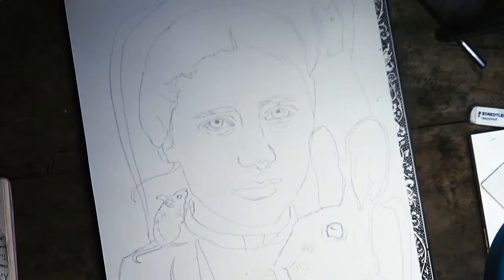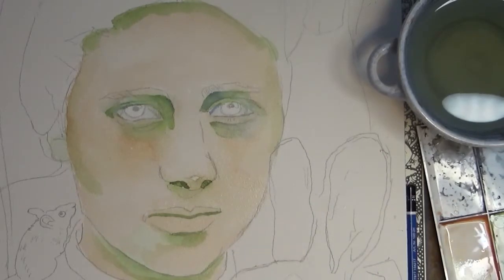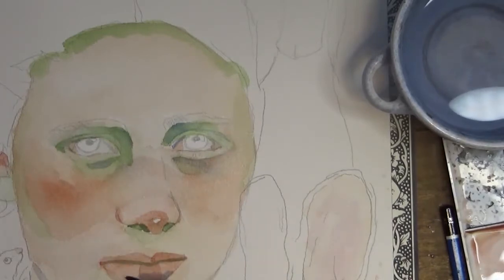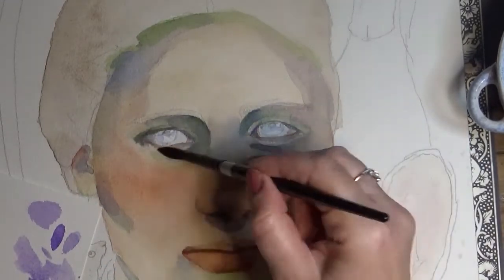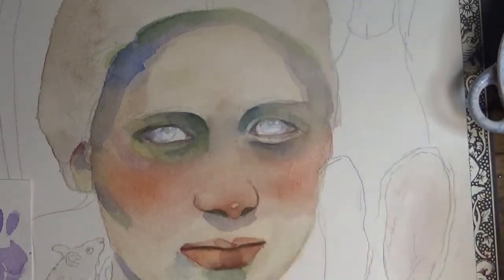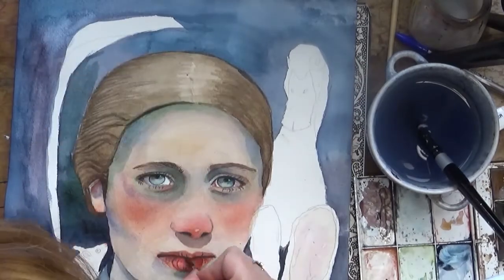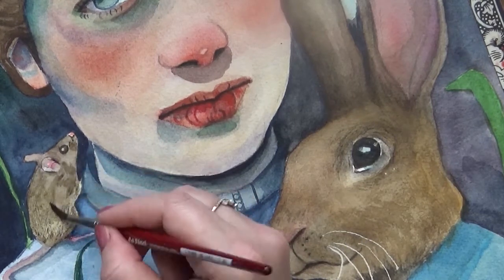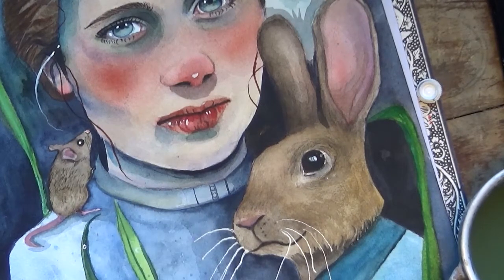Painting Peter Rabbit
Hi everyone, here is my painting of Beatrix Potter with Peter Rabbit and his companions, with a little info about her life and a chat about my future plans for a class on expressive portraits on Skillshare. I am becoming more consistent with my posting and am creating more videos to try and upload twice a week.